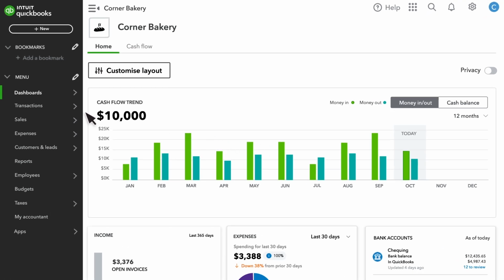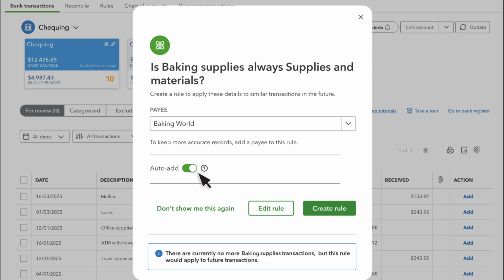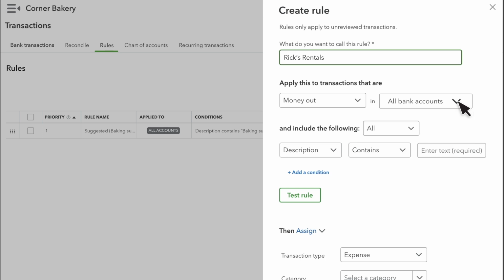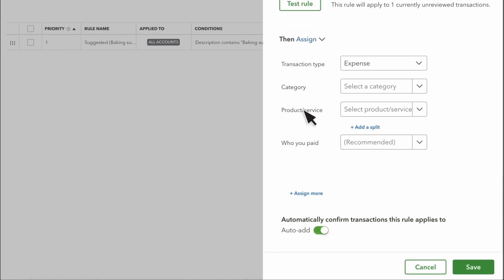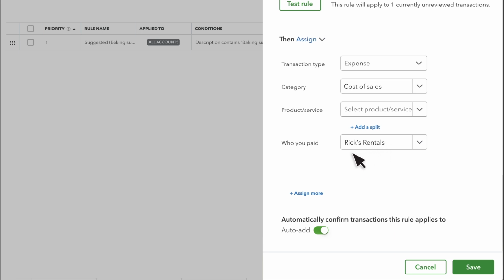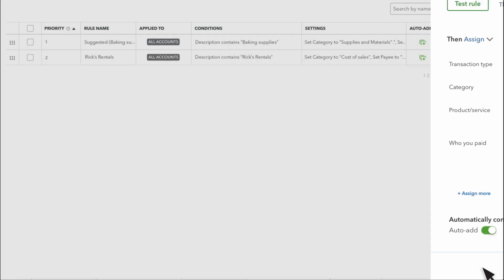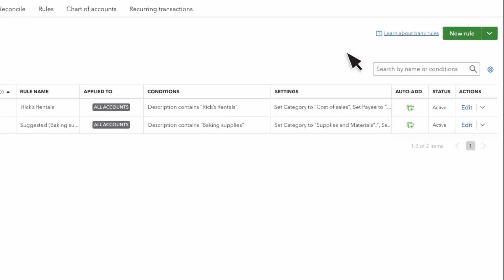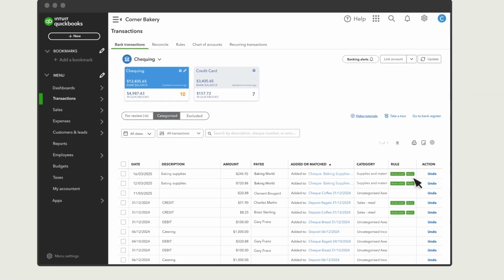How to use bank rules